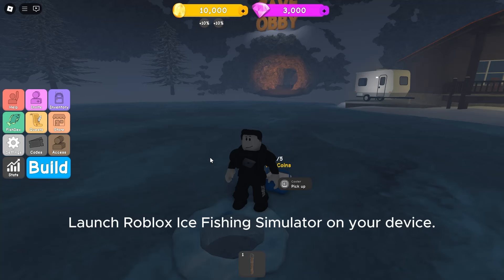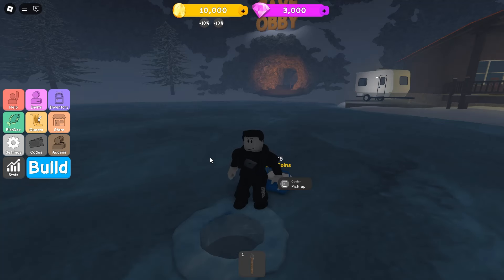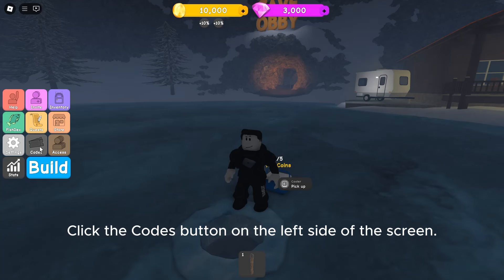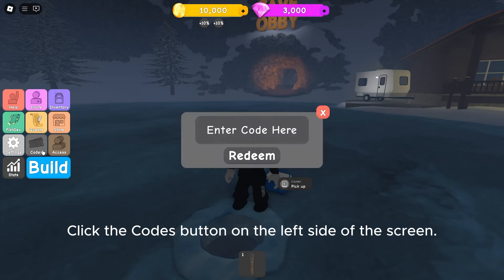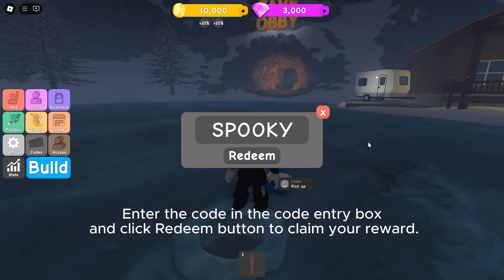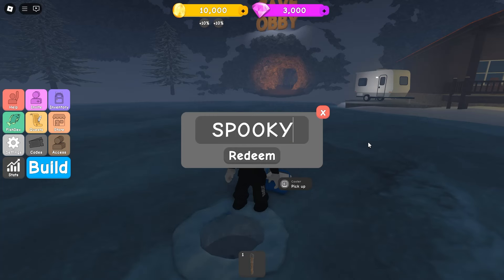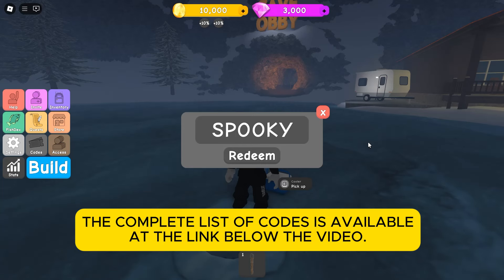[🎃HALLOWEEN] ICE FISHING SIMULATOR 🐟 CODES [ROBLOX]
Welcome to Ice Fishing Simulator! 🐟
🐟 Catch, Collect, and Cash In!
Drill your own ice hole and start your fishing adventure! Fill up coolers with fish and sell them at the market for coins. 🐠💰